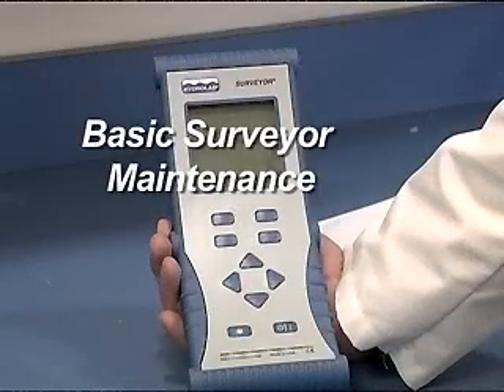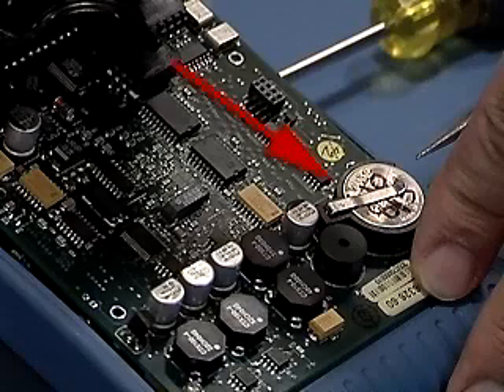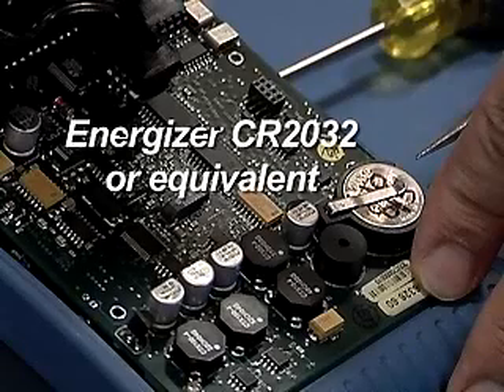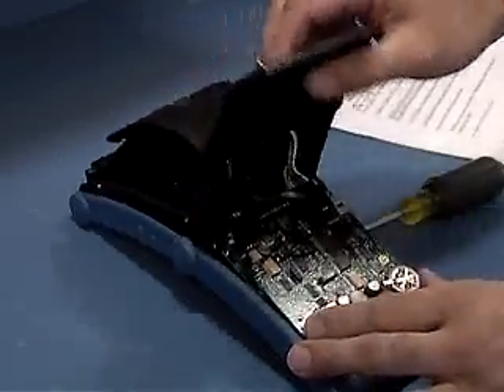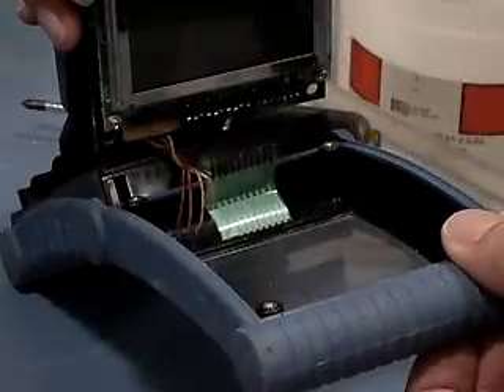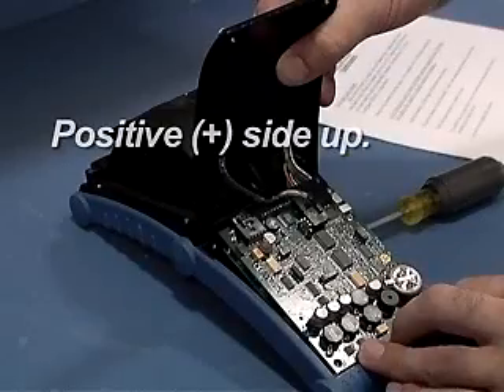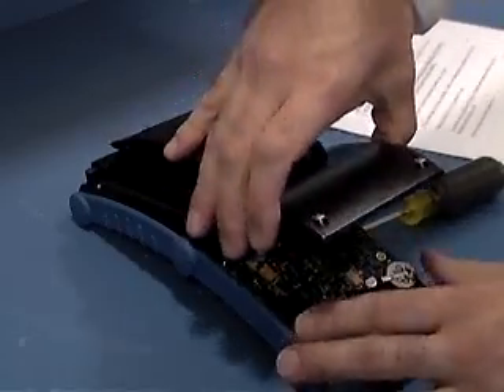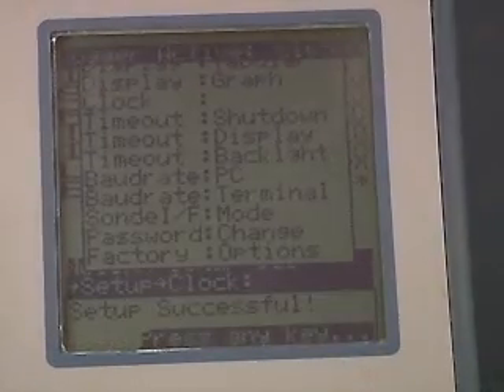Basic Surveyor Mantenance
Outlines routine maintenance for the Hydrolab Surveyor handheld.